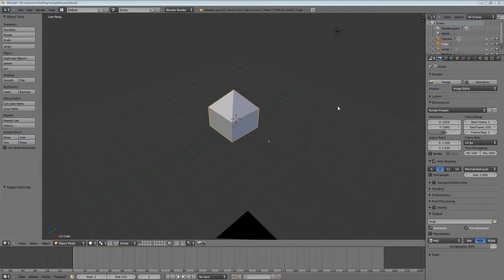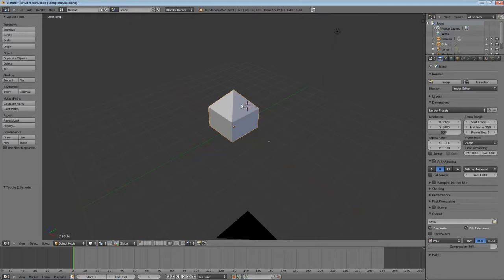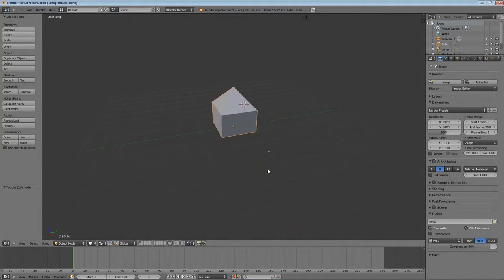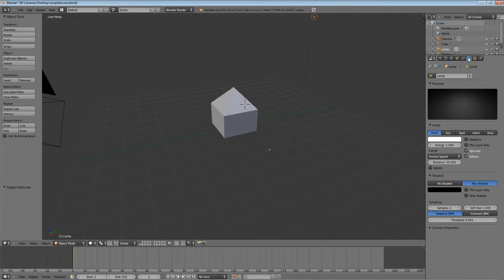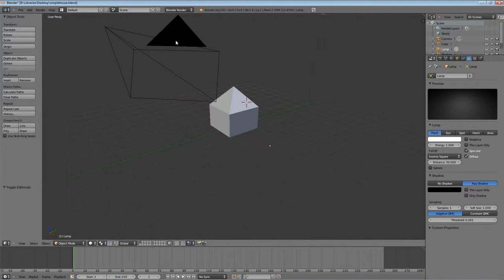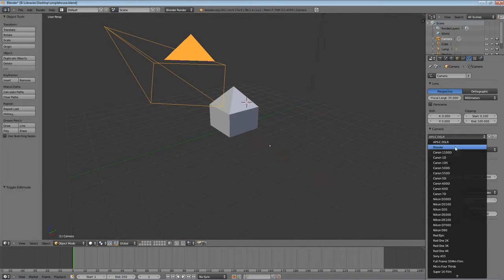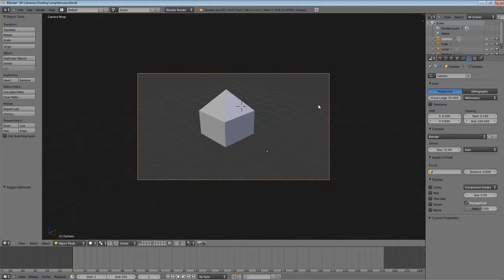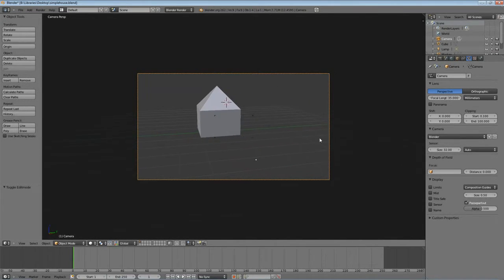2012 Blender Absolute Beginner Tutorial Ep 5 short